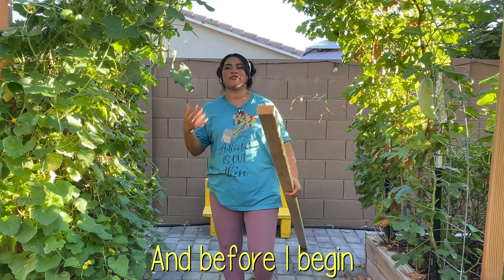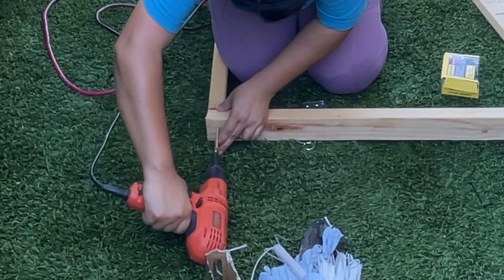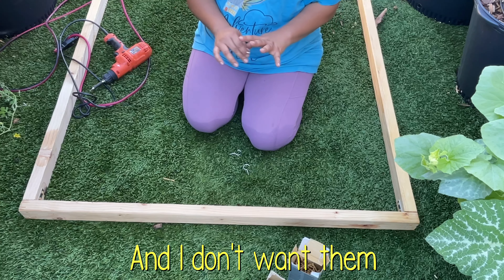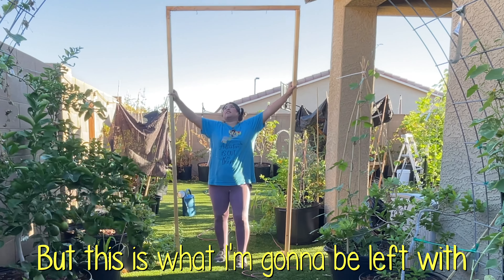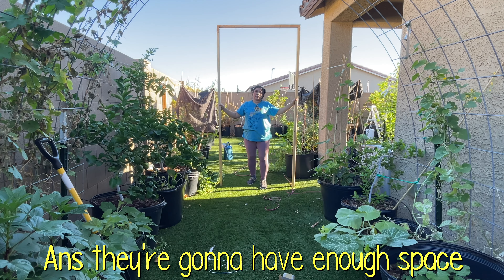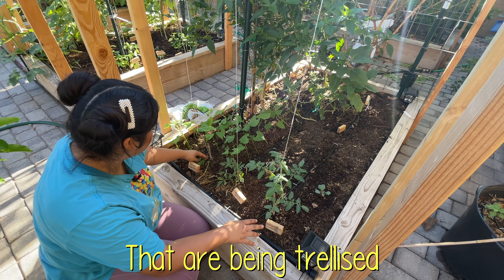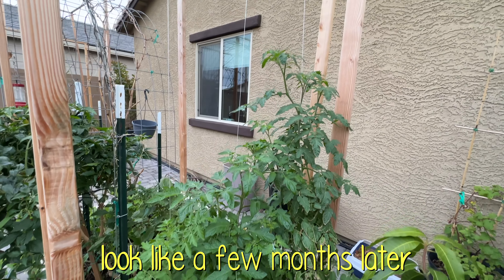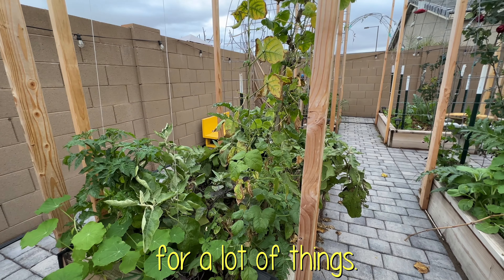How I Make a DIY Trellis for Climbing Vegetables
I have 3 requirements for trellises in my garden.

1) they must be inexpensive( if I make them myself, I want to save money)
2) they must be functional ( I’m not gonna waste time making something that won’t work for a variety of plants.
3) they must be aesthetically pleasing ( my garden needs to look cute so I’ll be encouraged to take care of it during the scorching days of summer)

I think This tomato trellis will be perfect for a plethora of vines and climbing plants!